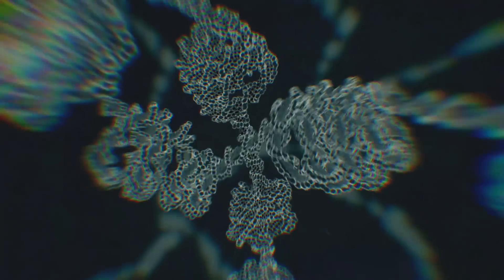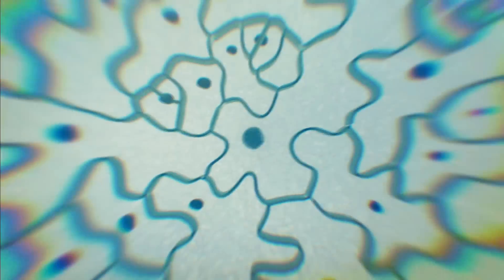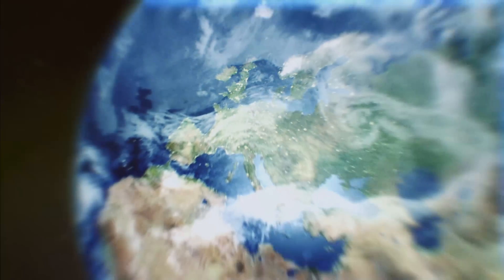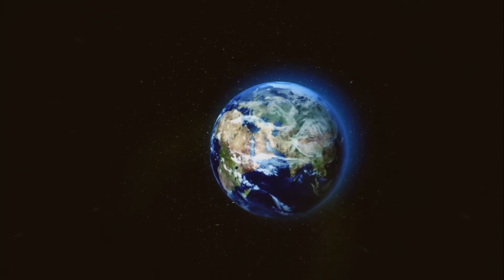Plant science: from the cell to the planet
From DNA to the cell to the lab to the planet... plant science brings it all together.
Plant science allows us to explore our living world in ways we never thought possible.

Plant research is vital to solving some of the biggest problems facing our planet, from feeding a growing population to protecting biodiversity.

Jobs in plant science are some of the most varied around – with lab work, field work, team work and innovation. In the same conference, you could meet the person who sources plant produce for leading brands, a person scouring the world for new plant species or someone doing cutting edge genetic research to solve world hunger.

Made with the kind participation of the researchers and staff of the Sainsbury Laboratory Cambridge and Cambridge University Botanic Garden.
Dr Firas BouDaher • Emily Chillingworth • Alba Diez • Dr Benoit Landrien • Dr Sebastian Schornack • Dr Temue Yunusov • Dr Sally Ward • Dr Ray Wightman
Featuring students of the University of Cambridge and the University of Edinburgh with support from the Gatsby Charitable Foundation.